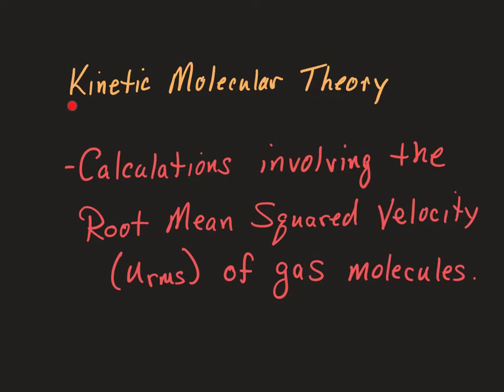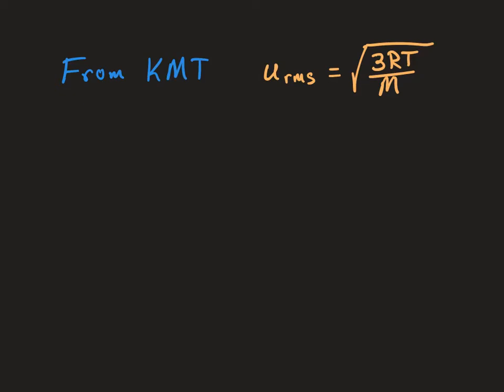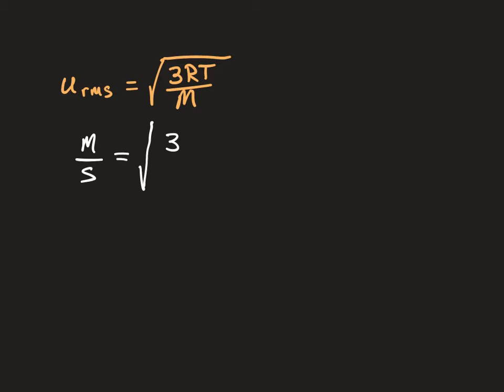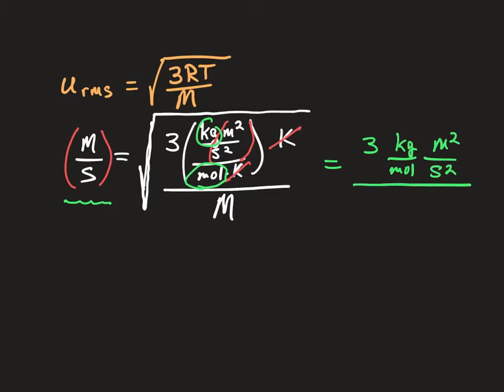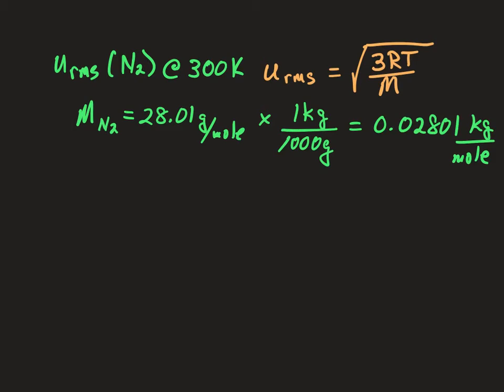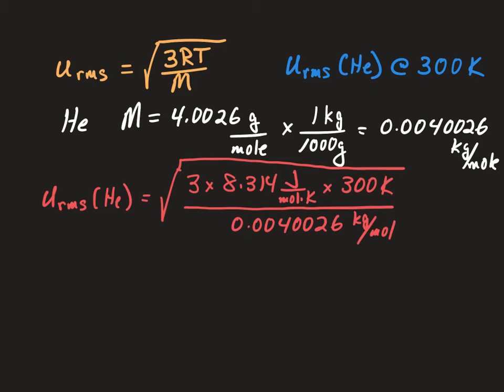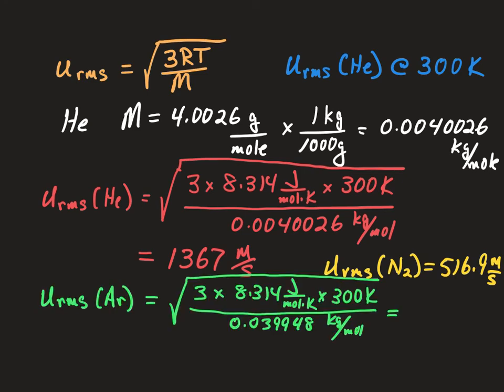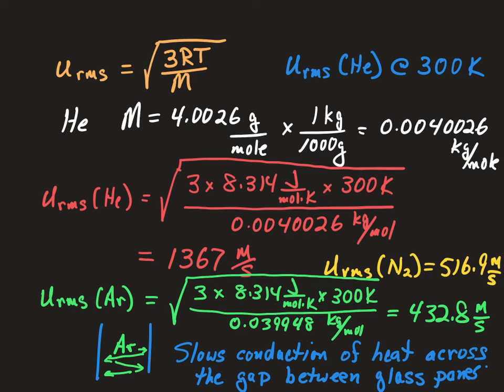PJB's KMT - Root Mean Square Velocities of Gas Molecules